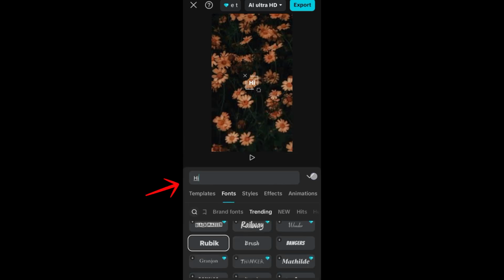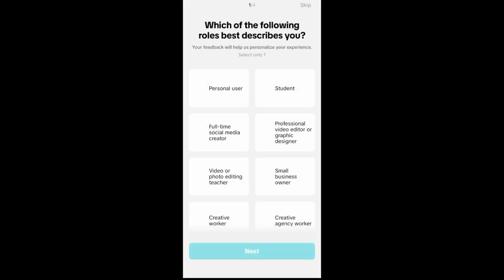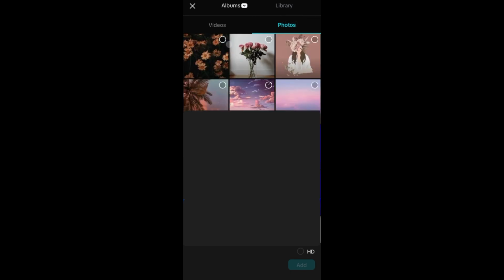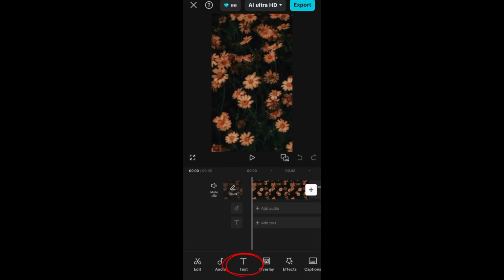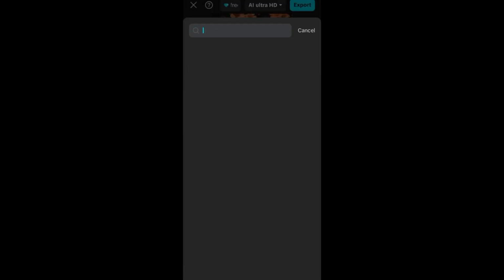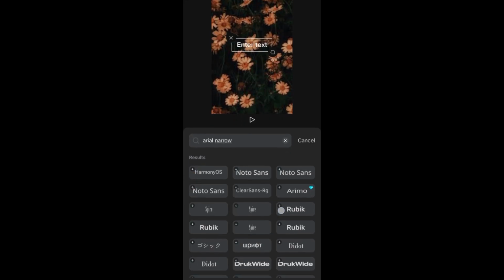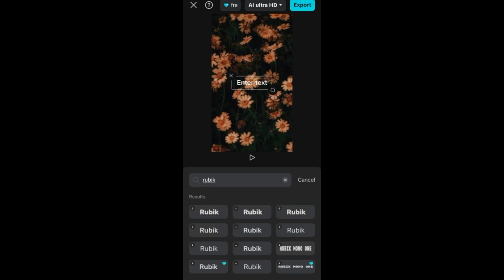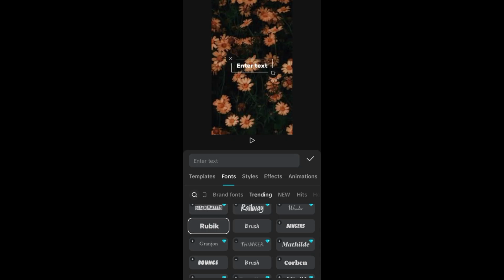How to Search Fonts in CapCut 2025 (Step by Step)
Discover how to search fonts in CapCut (2025) with this easy step-by-step tutorial. Whether you’re editing videos for TikTok, Instagram, or YouTube, finding the right font can make your content stand out.

This guide walks you through the process of browsing and selecting fonts in CapCut so you can customize your text with the perfect style for your project.